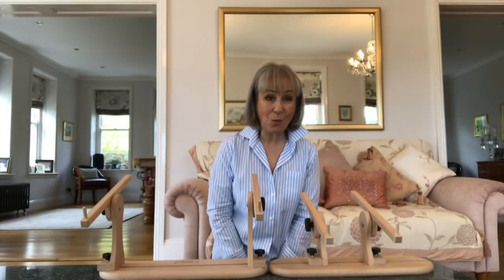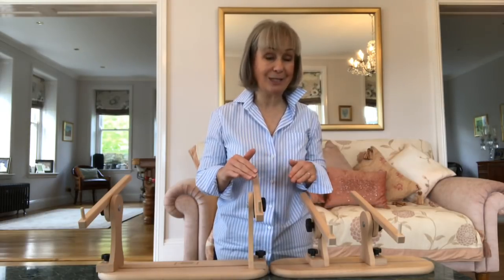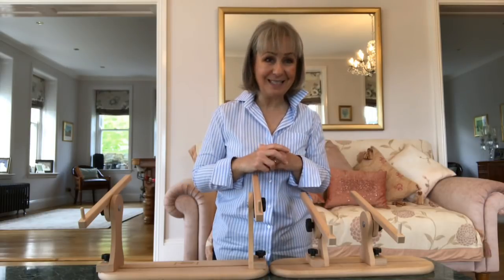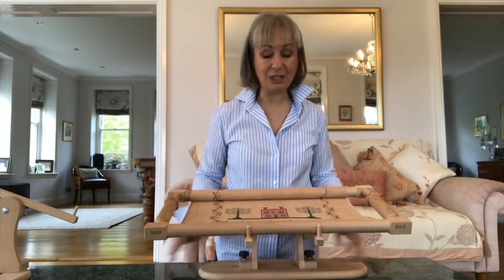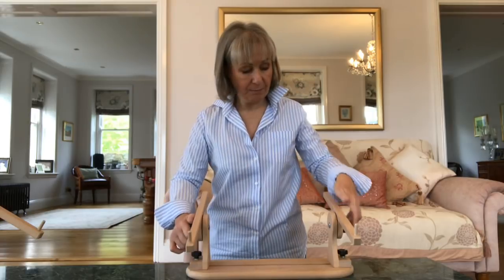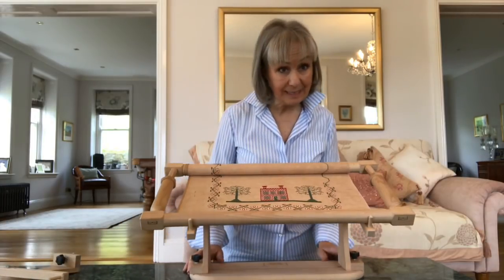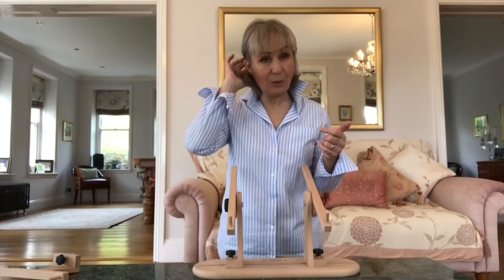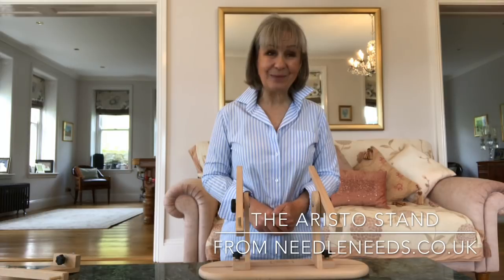Flosstube #34 The New “Ultimate” Aristo Stand from Needle Needs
There are three options with the Aristo stand - either short or tall uprights then the Ultimate Aristo which includes both height of uprights. I have the Ultimate Aristo stand. For more information and any queries please contact Needleneeds.co.uk